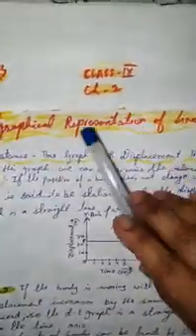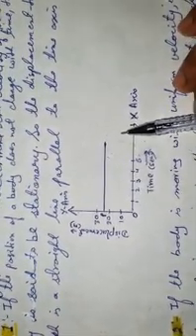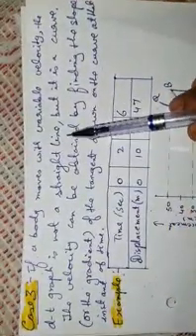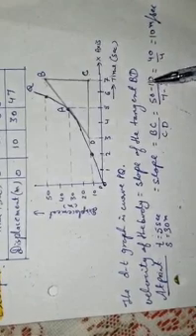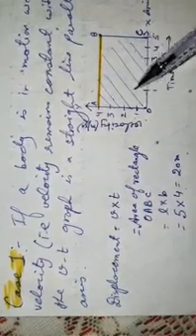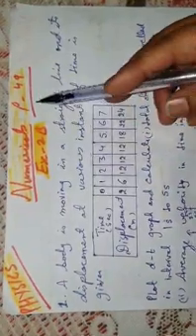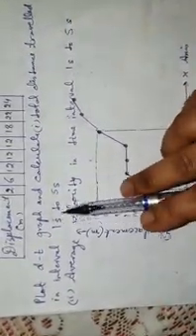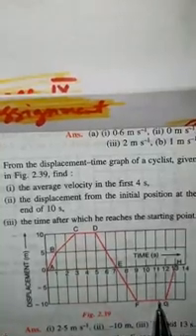Class 9 Physics Part 4 by Ruchira Mam